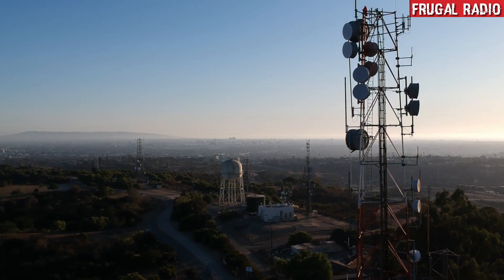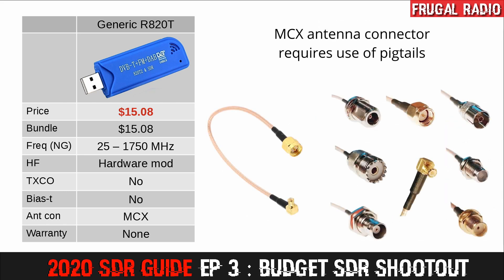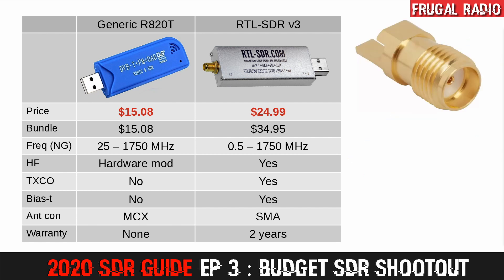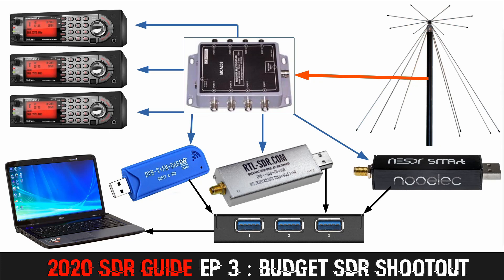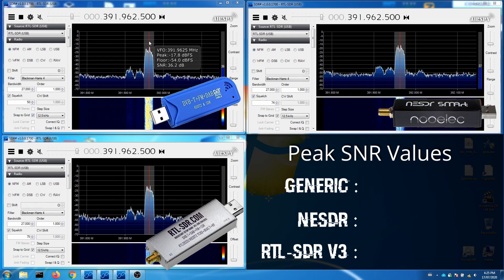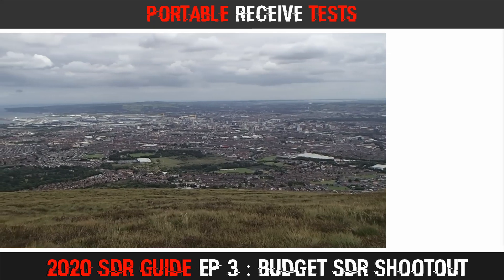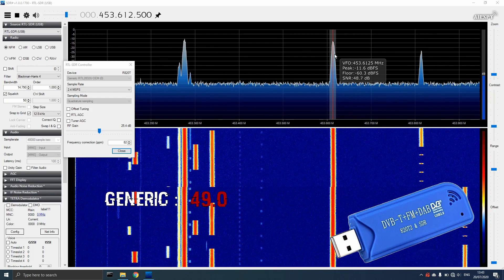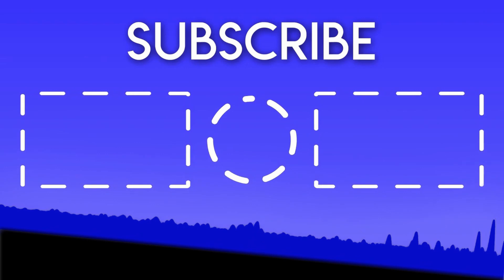2020 SDR Guide Ep 3 : Beginner Budget SDR Shootout (Generic vs Nooelec vs RTL-SDR v3) cheap SDRs!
This is a perfect beginner SDR Guide!  In it, we look at the 3 most common budget SDRs.  It is usually one of these Software Defined Radios that people start with.  Which one would be right for you?

We look at cheap $10-$15 Generic SDRs, and compare them to the $25 RTL-SDR v3 and the Nooelec NESDR SMArt.

SDR Purchase Links :

(UK*).

(UK*).

(US*)
(US*)

Generic dongles can be found on eBay and AliExpress.